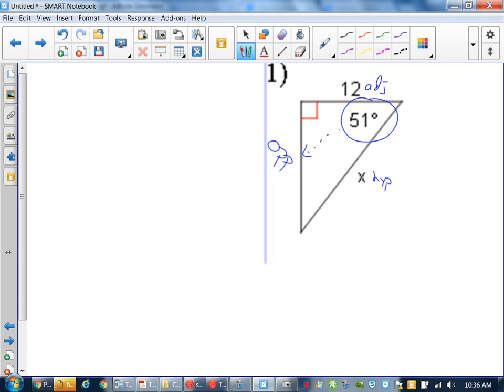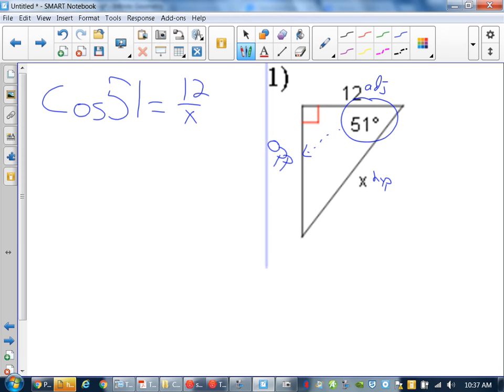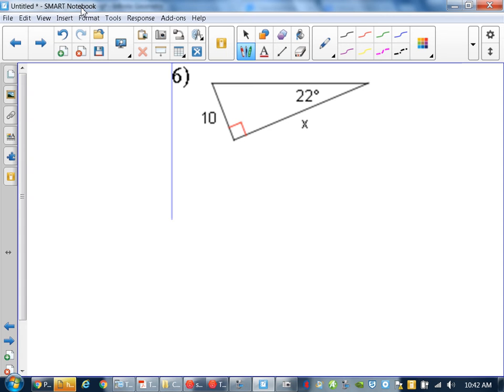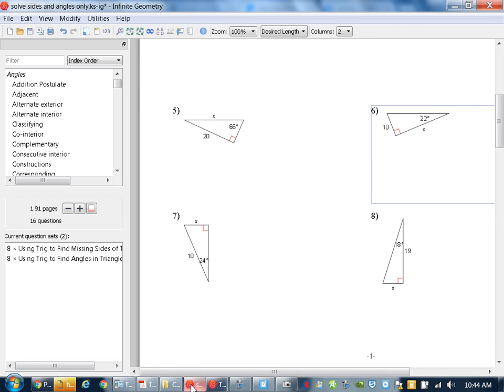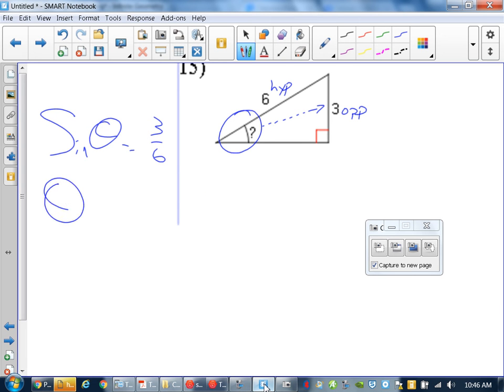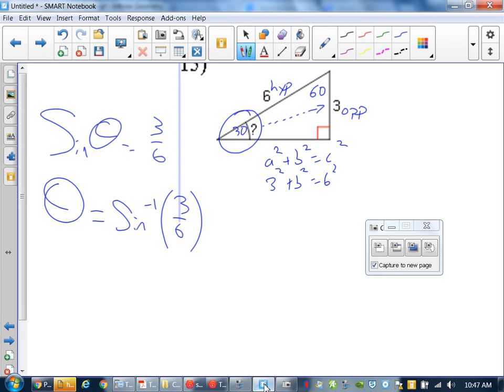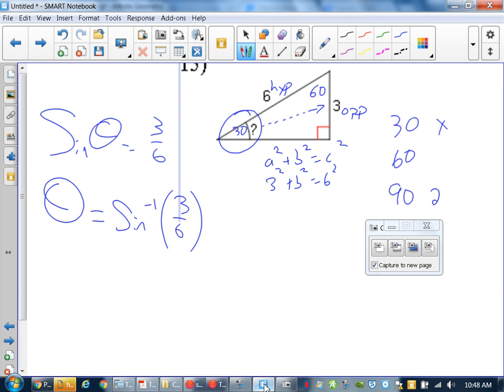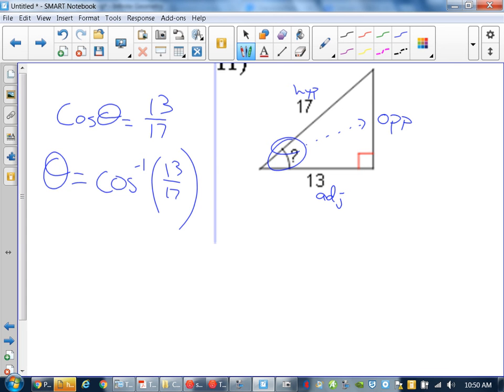February02 review trig day p4 5